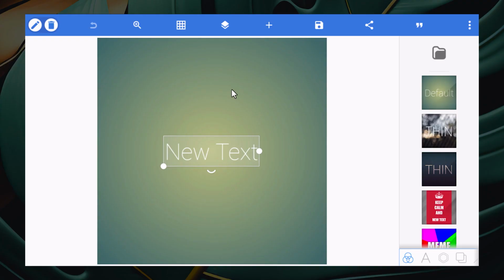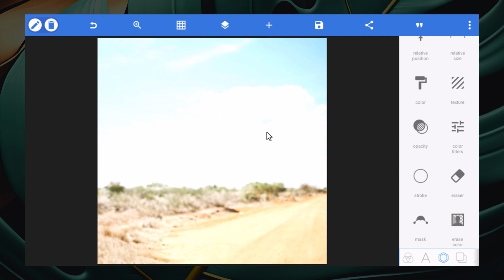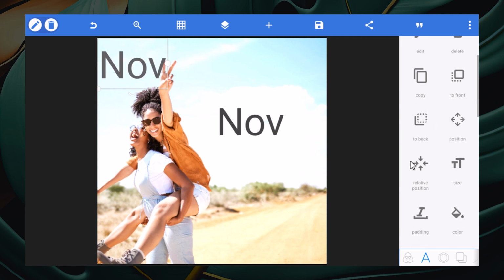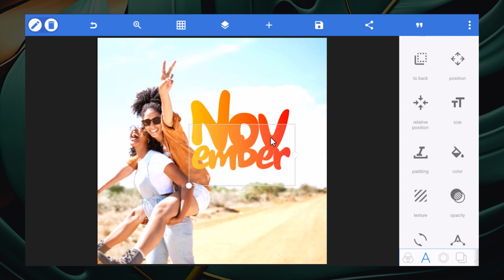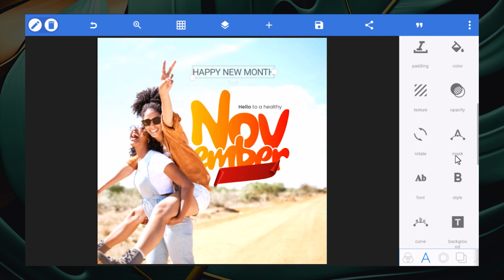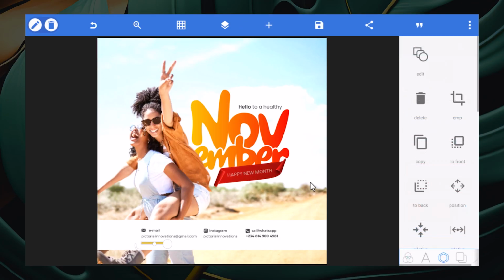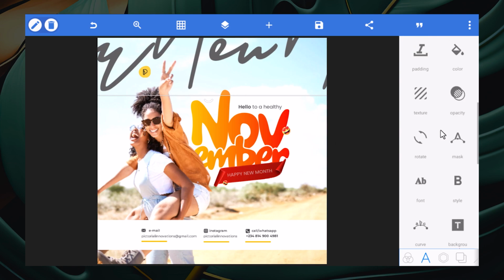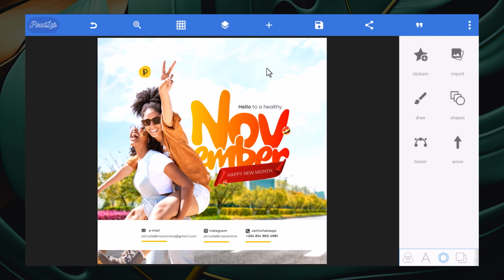New Month Flyer Design in PixelLab - November 2023 (PLP File for Free)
In this video, I will show you how to make a new month flyer design in PixelLab for November 2023.